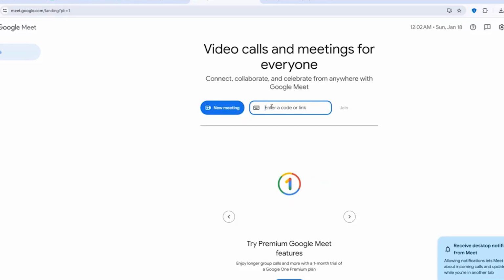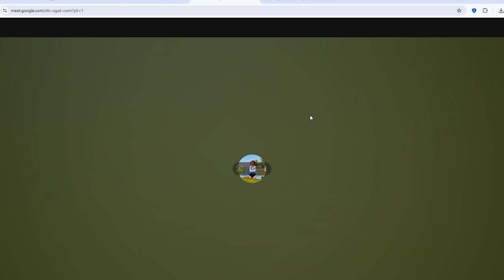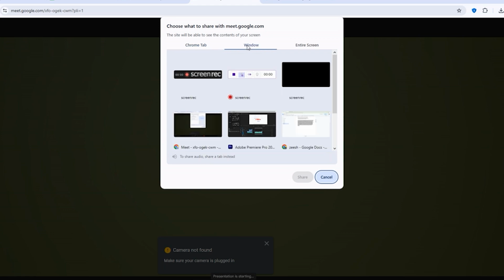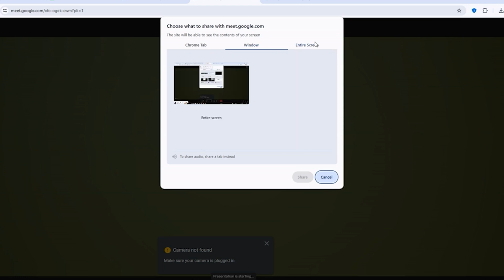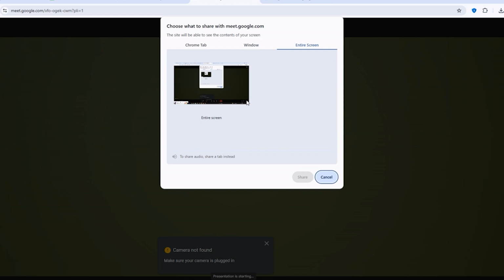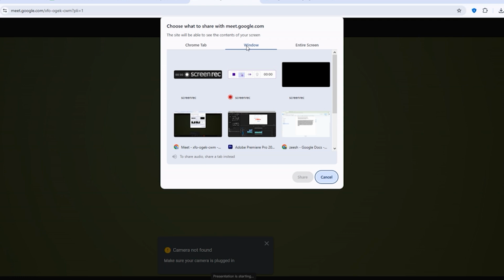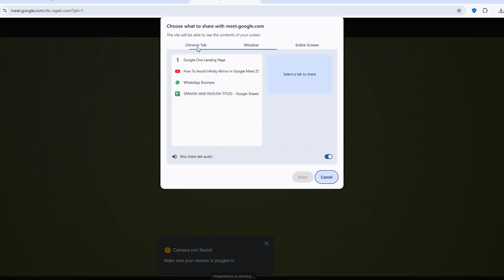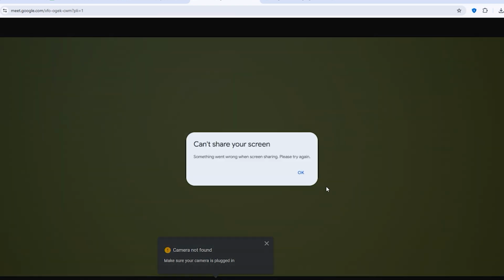How to Avoid the Infinity Mirror in Google Meet (2026) | Quick Fix Guide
Hey friends and welcome back! In today’s video, I’ll show you how to avoid the infinity mirror effect in Google Meet step by step. We’ll cover why this issue happens, how to turn off self-view or adjust settings, and simple fixes to stop the repeating screen effect during meetings.

This guide is perfect for anyone using Google Meet who wants a cleaner and distraction-free video call experience.